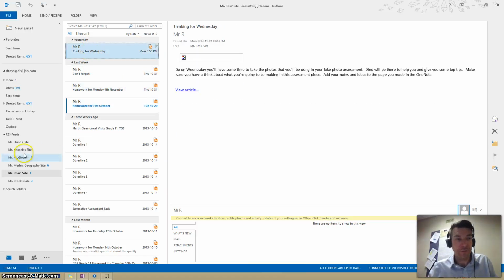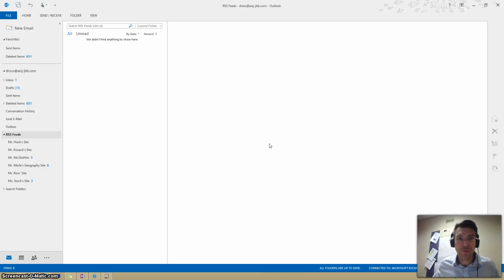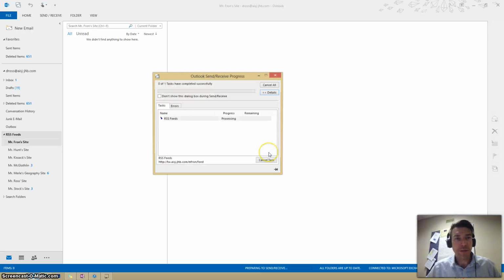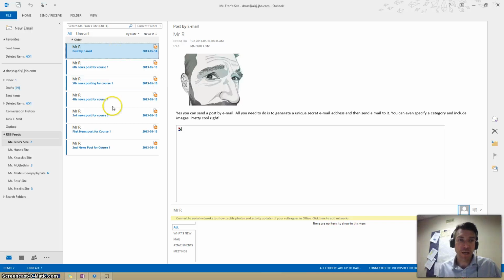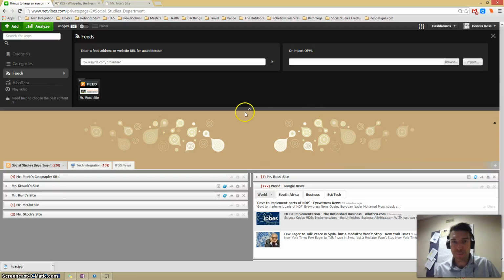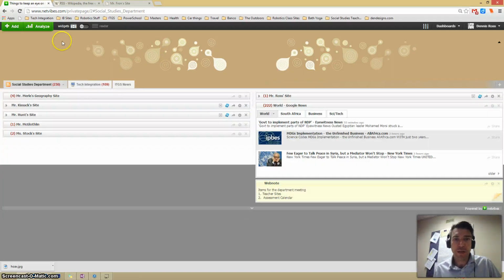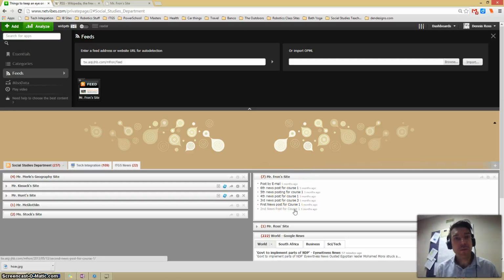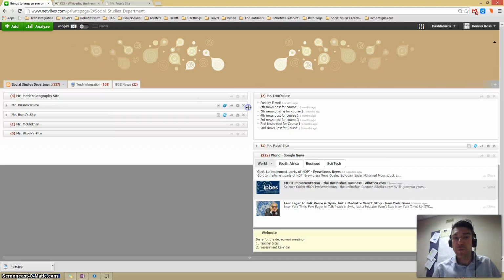Setting Up RSS to monitor Departmental Teacher Sites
A brief tutoriaNetVibes which they can use to monitor updates to their staff's teacher sites.